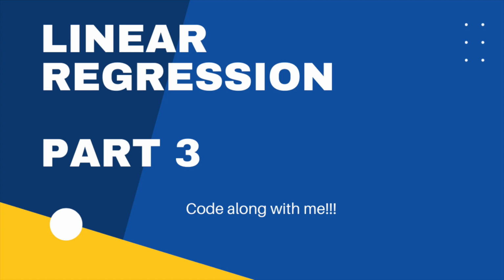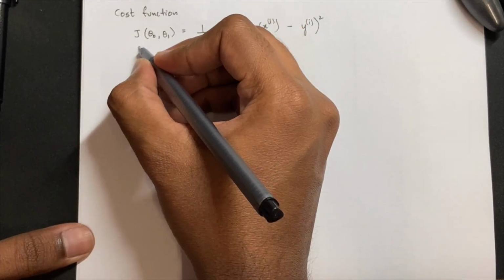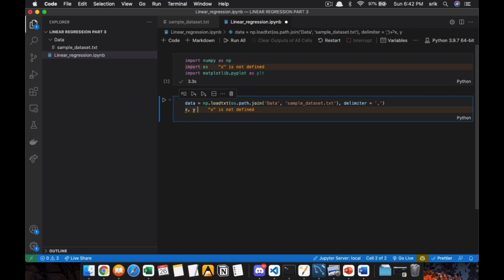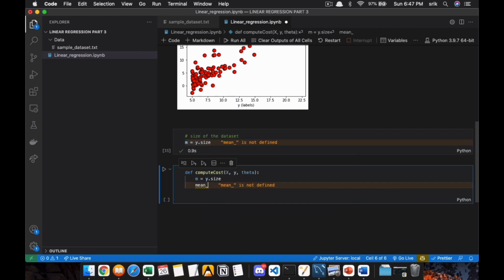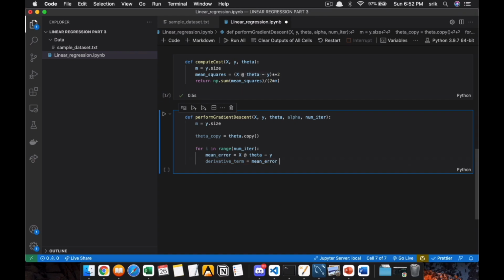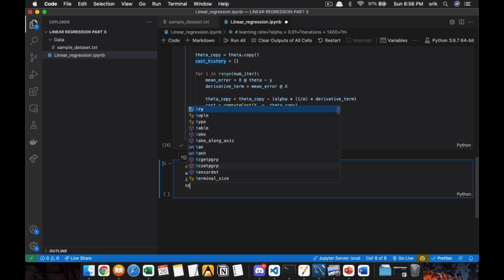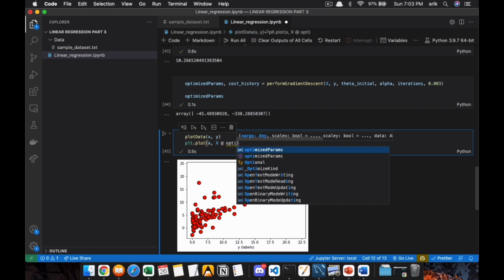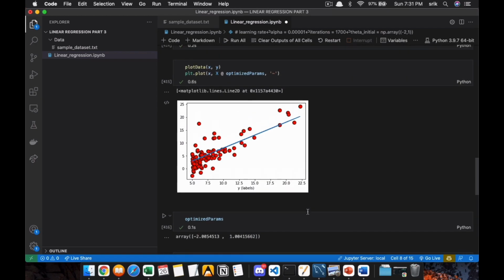Linear Regression | Gradient Descent | Part 3 | Code Along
In this video, we will try to implement linear regression with gradient descent using python.